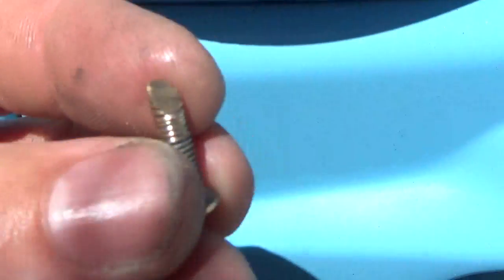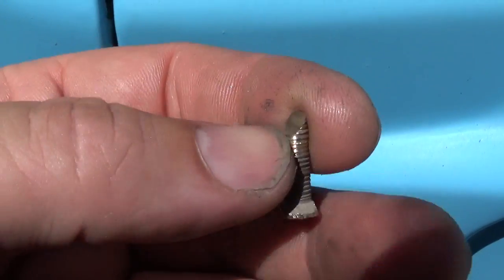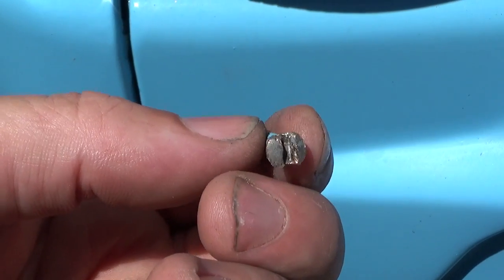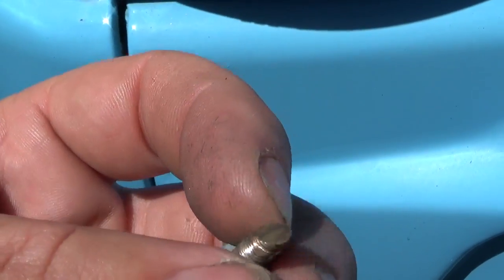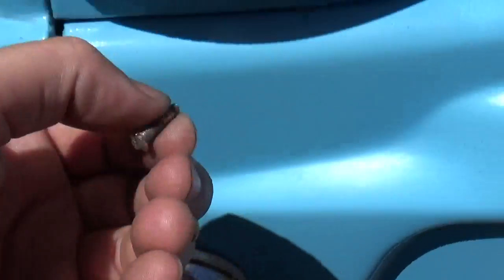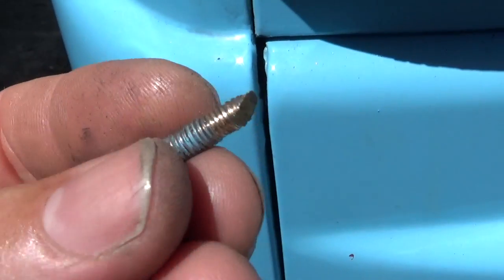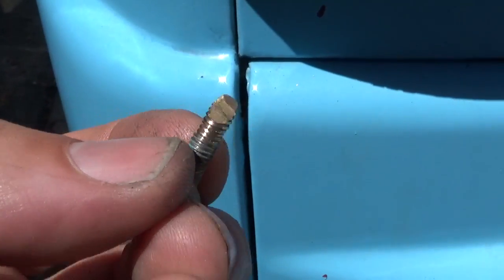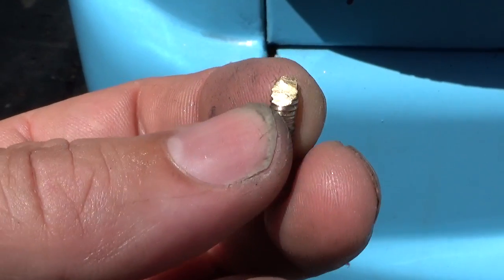Standard 8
Headlights continued